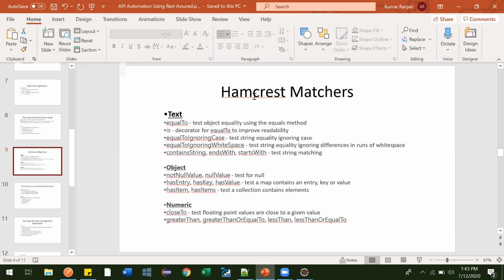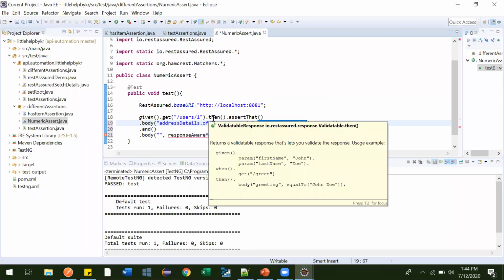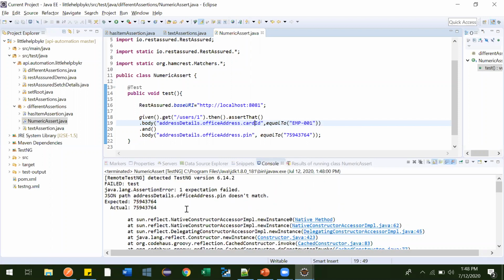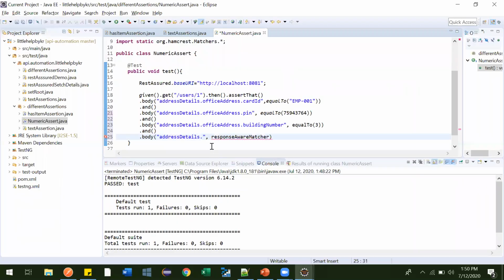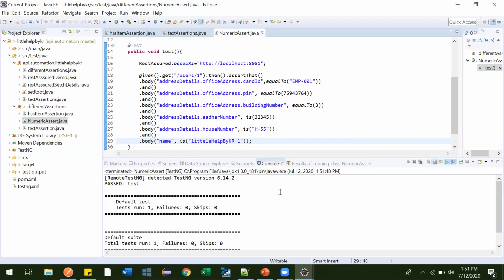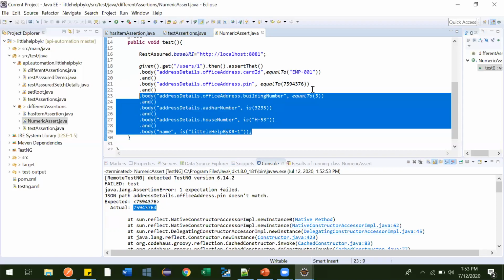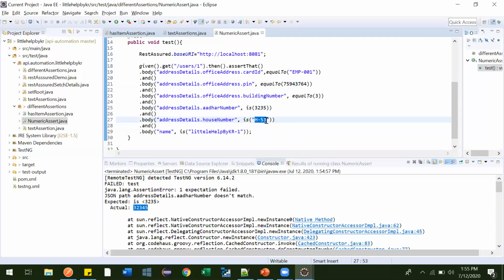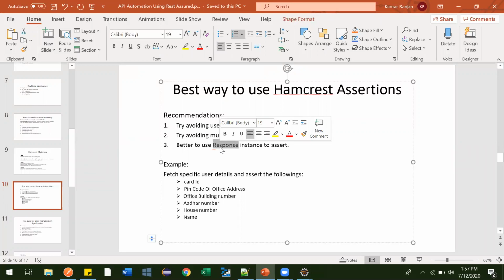17. API Automation - Best way to use Hamcrest Assertions Part 1 Rest Assured API Automation Playlist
What approach different companies uses while using hamcrest assertion.

1. Follow Below link to clone this API automation Practice project from GitHub:

REST Assured
Automation framework
API Automation